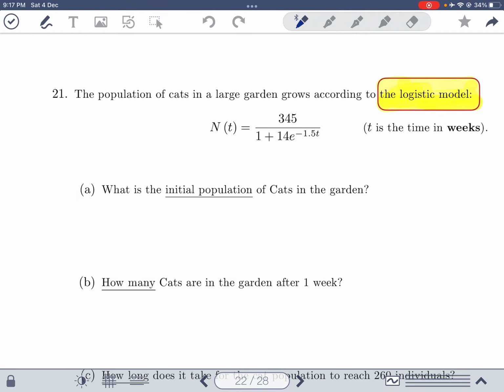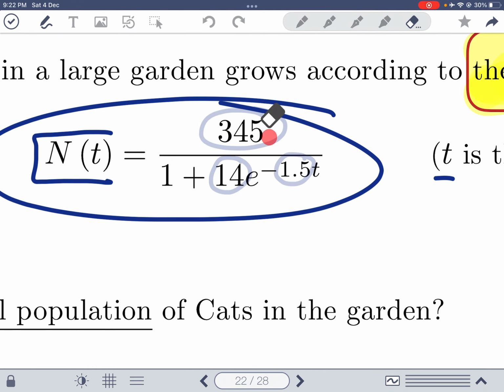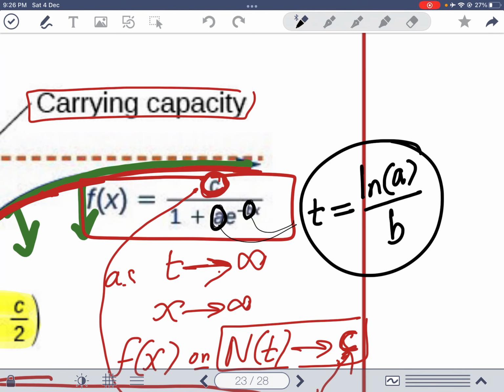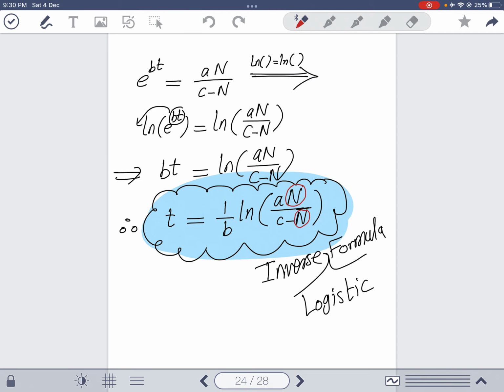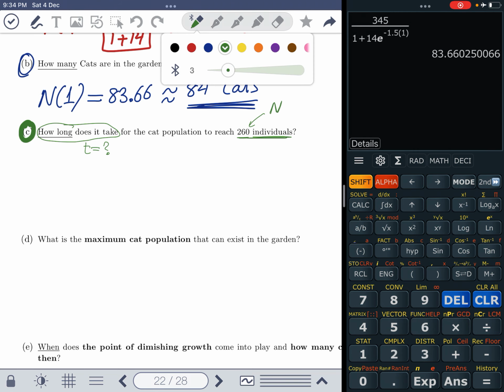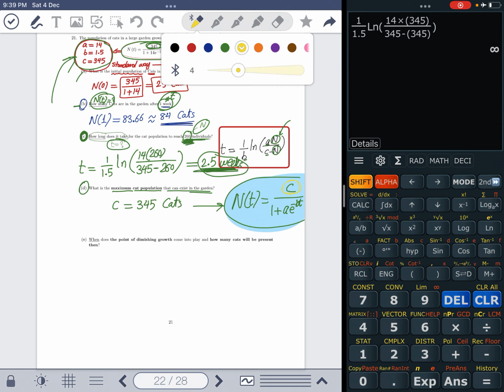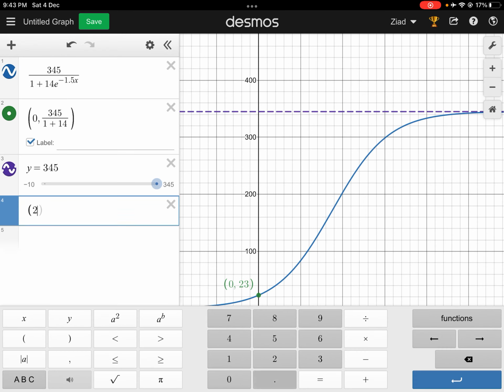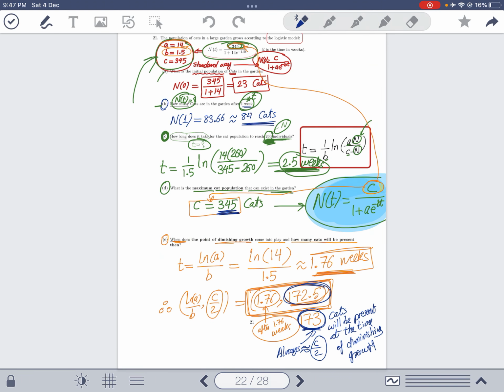Business Calculus Review Question #21